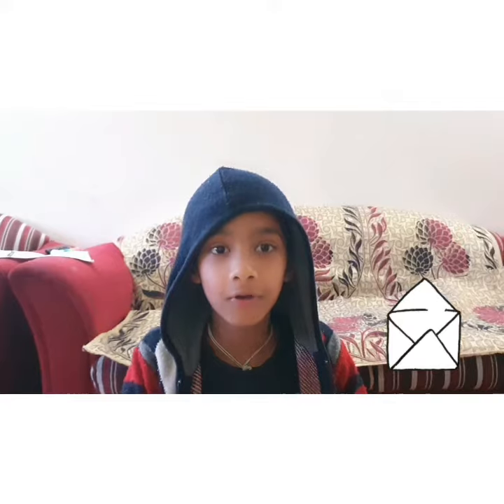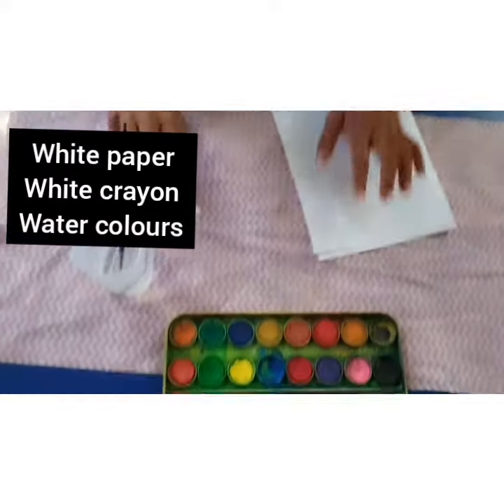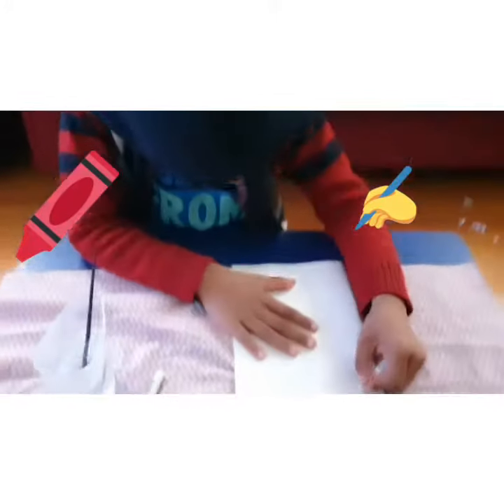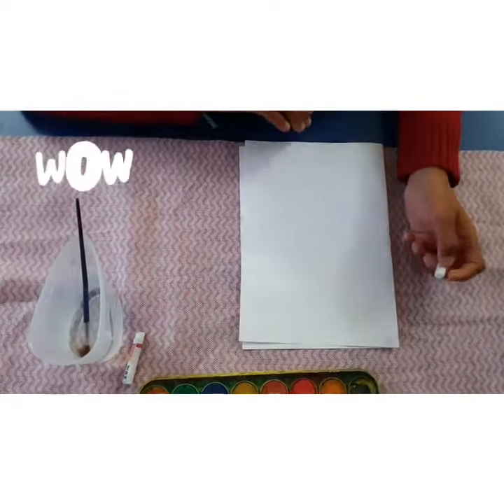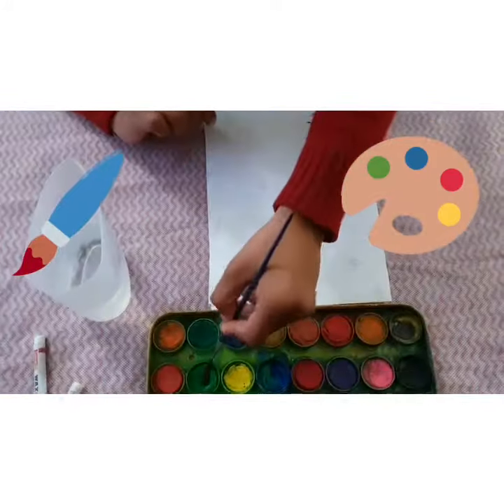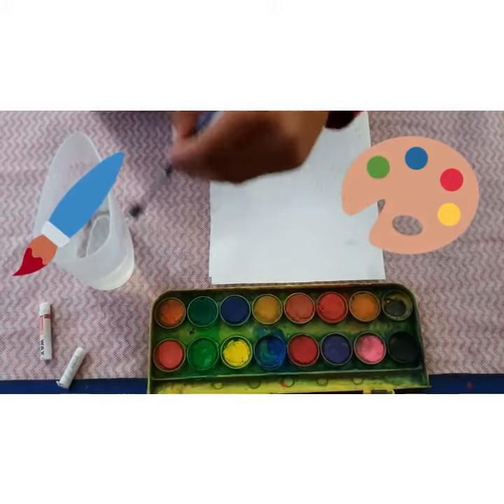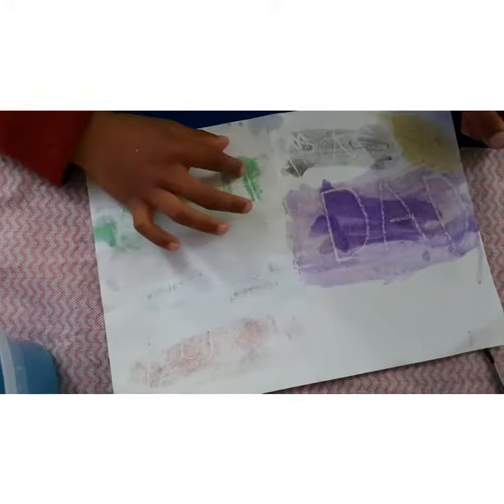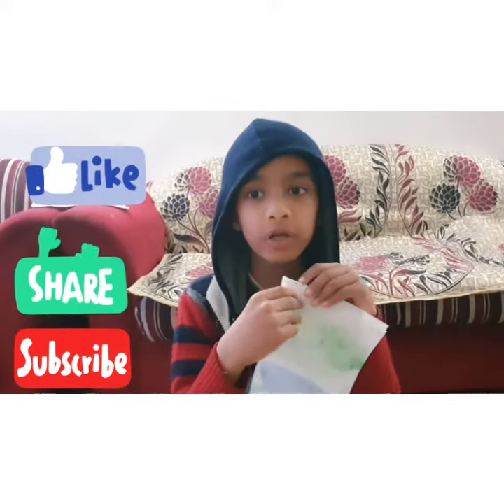Happy birthday card.. easy ... using magic white crayon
Easy and fun activities for kids